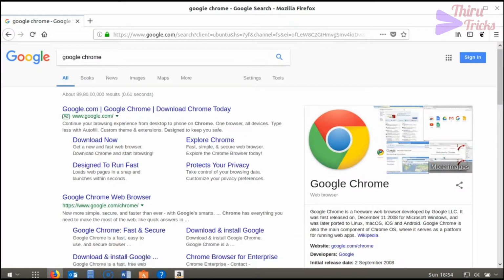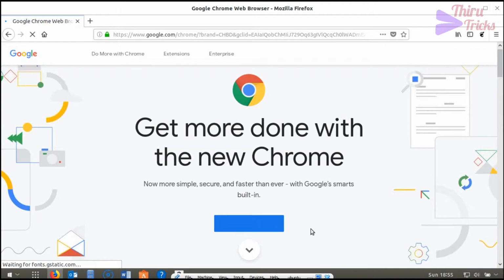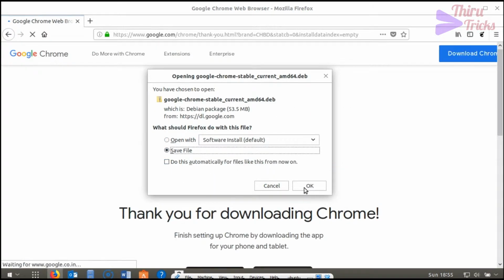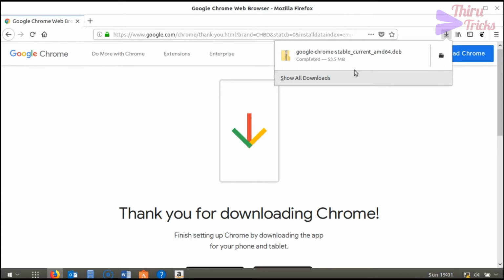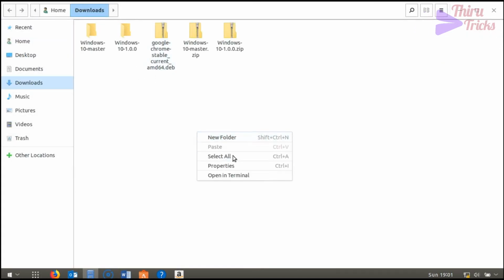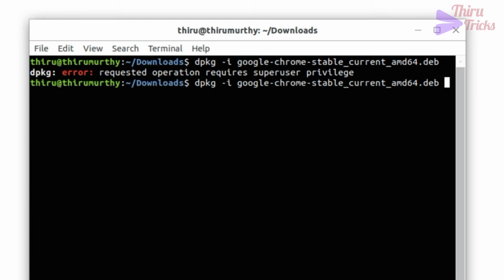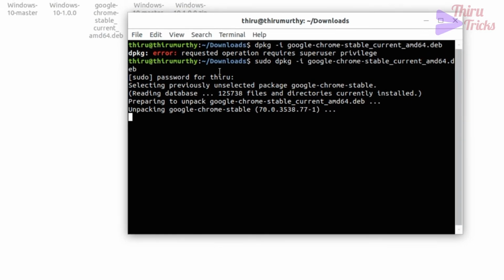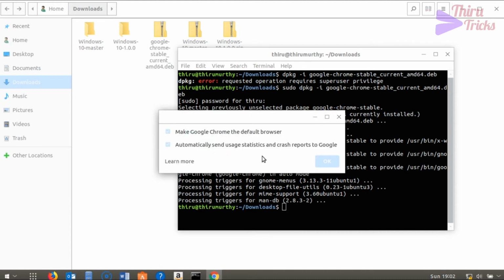Install Google Chrome In Ubuntu 18.04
Installing Google Chrome In Ubuntu 18.04.

Download the .deb package from official site.

install the google chrome by typing in the terminal
sudo dpkg -i packagename

Thanks,